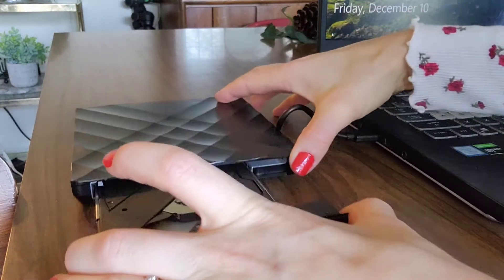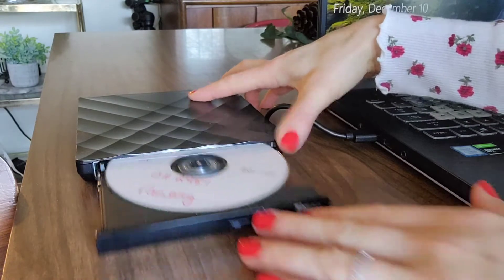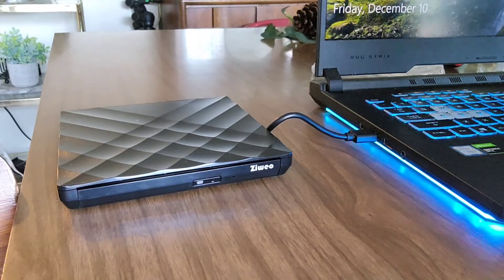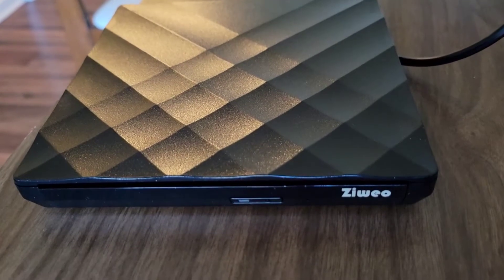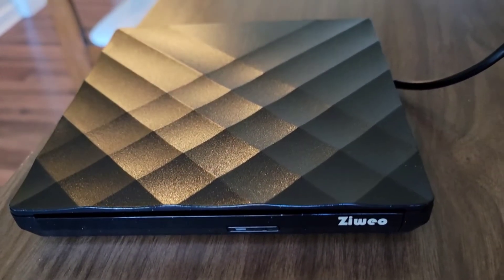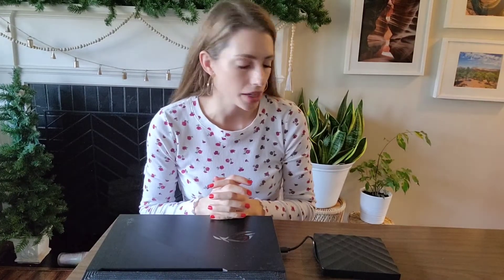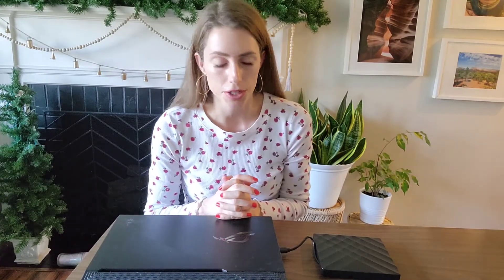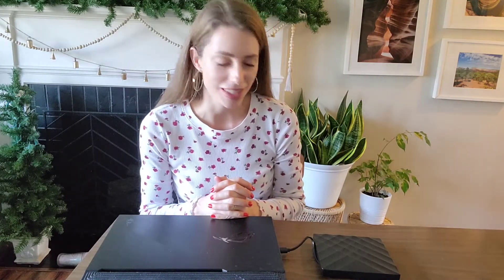Review of External DVD Drive USB 3.0 Type-C Portable CD DVD +/-RW Drive for Laptop DVD Player